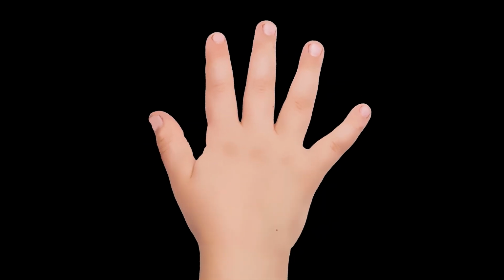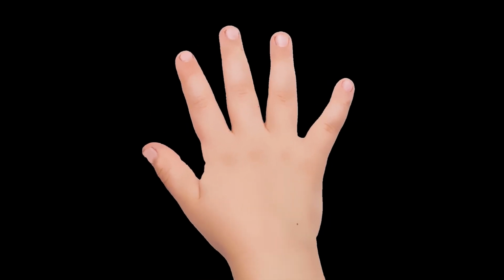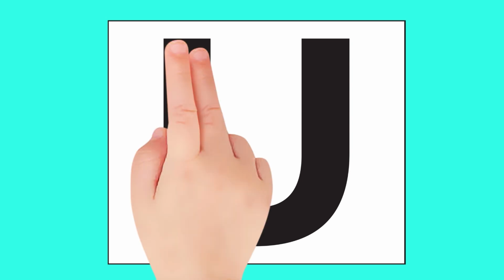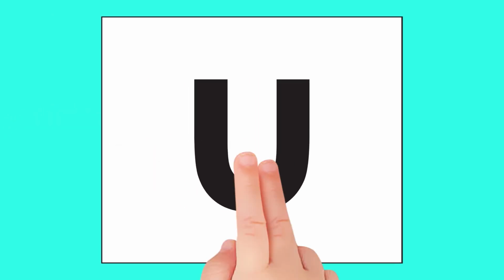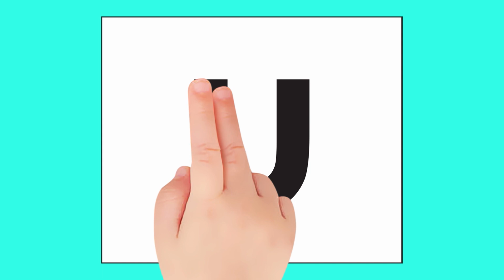Phonics for beginners PART 1-Uu with revision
Continue to work hard to remember this 21st letter as getting more and more letters to learn!